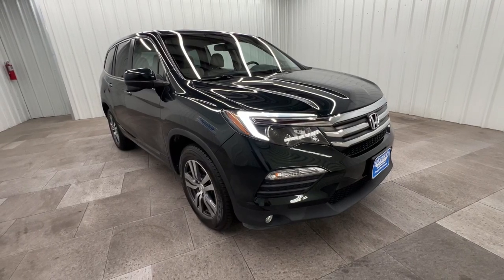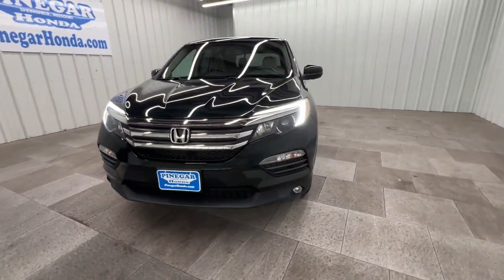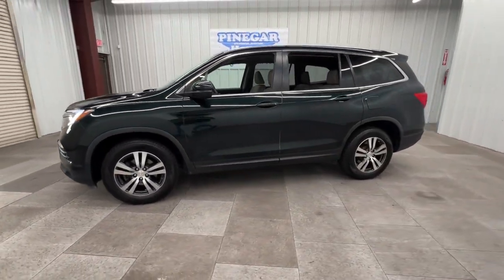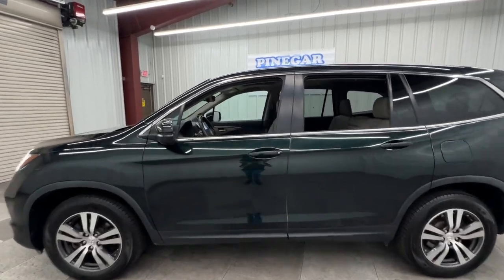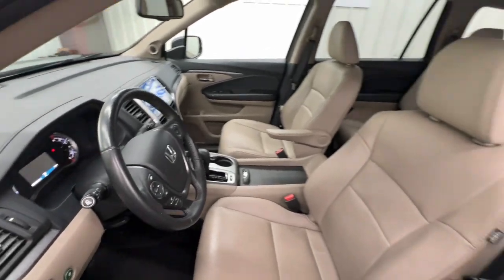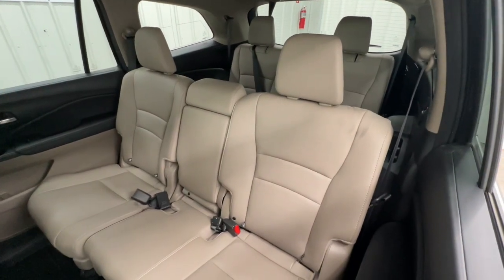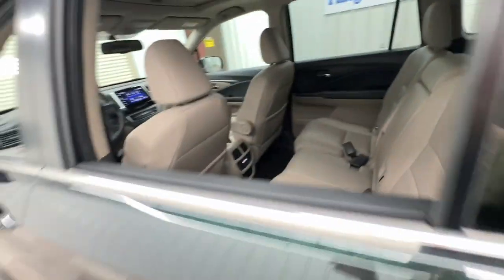2017 Honda Pilot EX-L Springfield, Nixa, Ozark, Republic, Branson MO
Pre-Owned 2017 Honda Pilot EX-L available at Pinegar Honda located in 3520 S Campbell St, Springfield, MO, 65807.
Stock#: P11627 - VIN#: 5FNYF6H59HB052583

Servicing the Springfield, Nixa, Ozark, Republic, Branson area.

Hop into the  2017  Honda Pilot.  Here's a Honda Pilot, the refined, spacious family SUV that keeps you safe, comfortable, and in command on every adventure. From all-weather and towing capability, to comfortable cruising, it's the ultimate family vehicle. The following are some of this vehicles highlighted options: Apple Carplay®/Android Auto®, Keyless Entry, Moonroof, Satellite Radio, Power Liftgate, Fog Lamps, Heated Mirrors, Back-Up Camera, Power Passenger Seat, 3rd Row Seat. Modern refinement meets rugged capability in this family-friendly Honda Pilot. Come on in and take out for a drive.